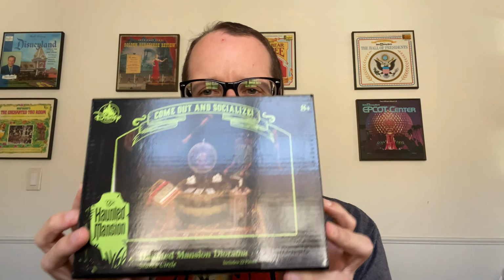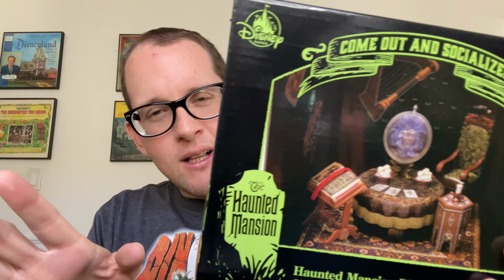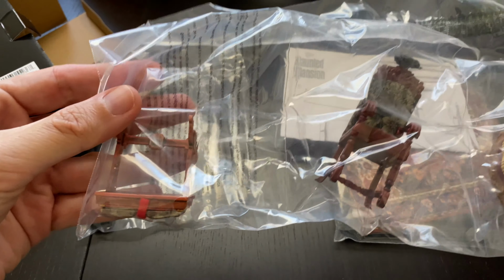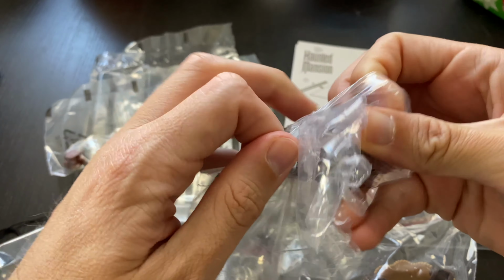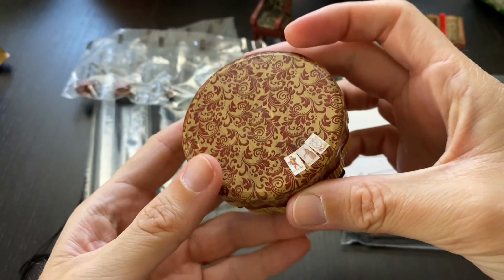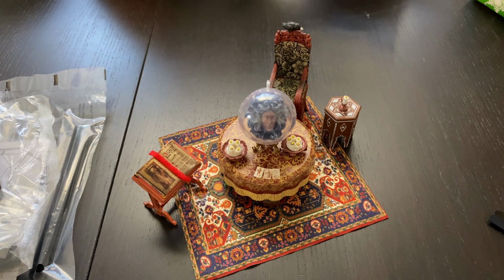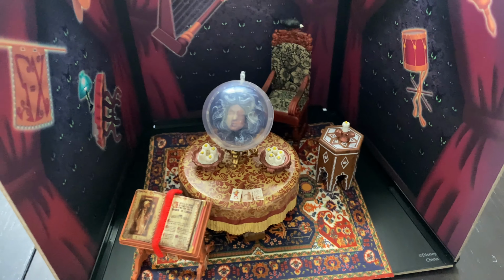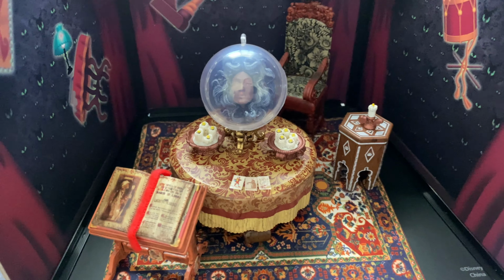Madame Leota Haunted Mansion Diorama Review and Unboxing!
Review of this cool new Haunted Mansion diorama set that is now available in Disneyland and Walt Disney World.

For tips on how to beat the crowds at the parks